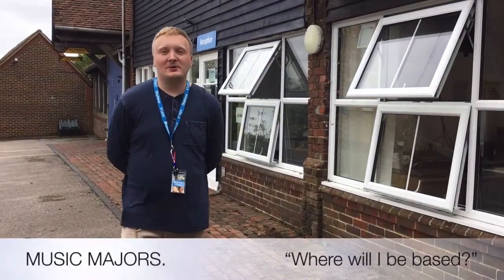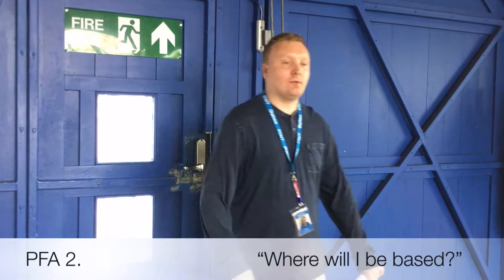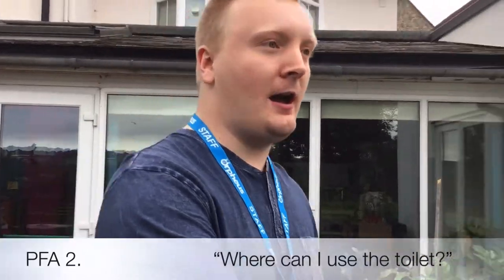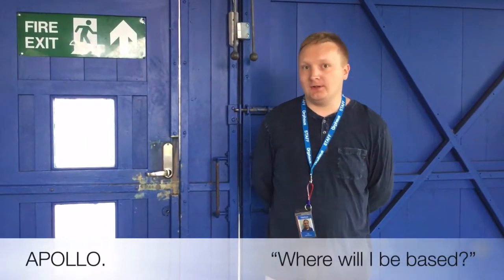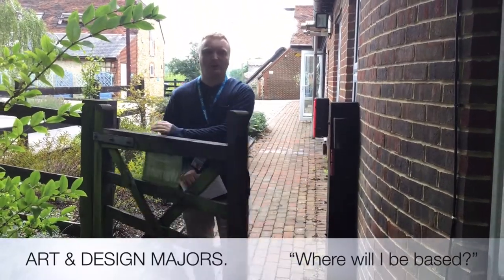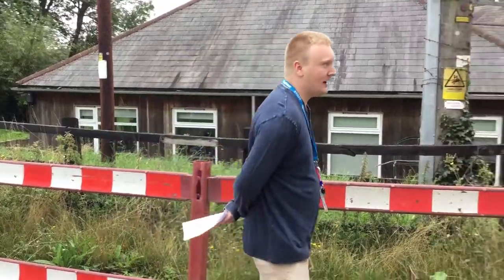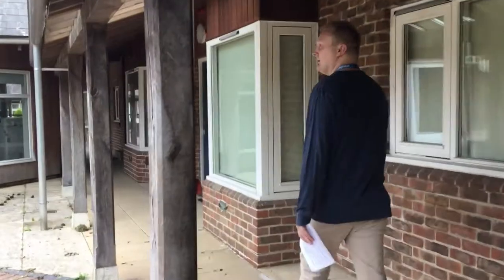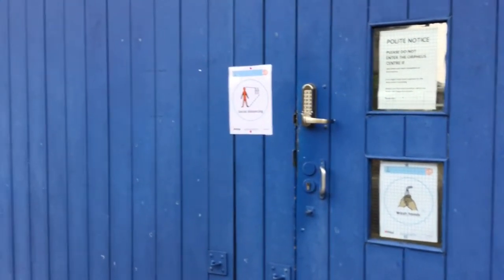Information for New and Returning Students 20-21